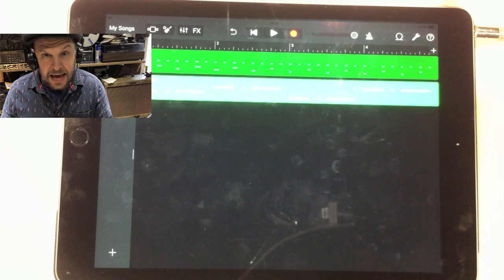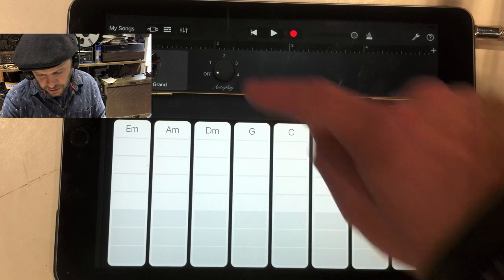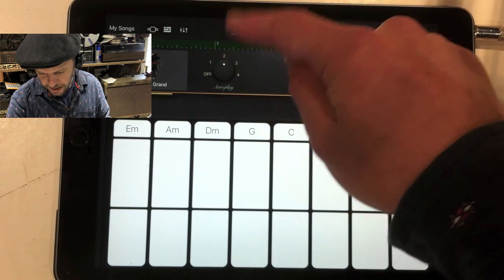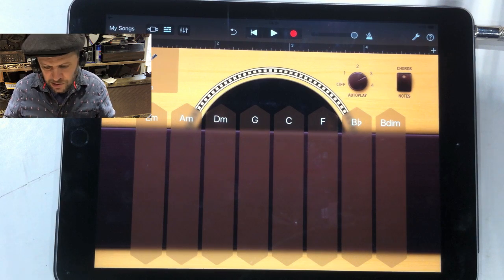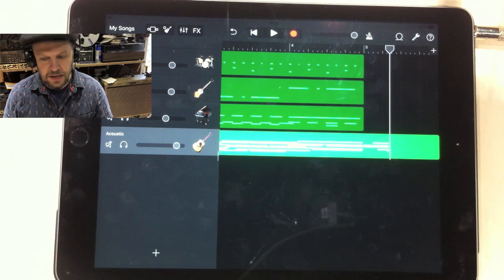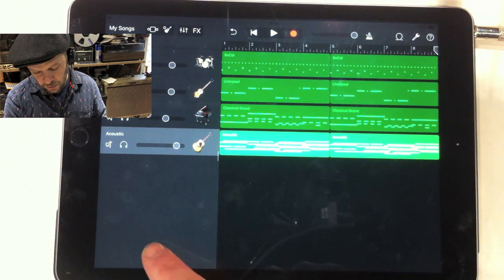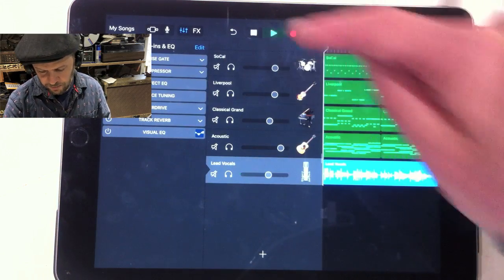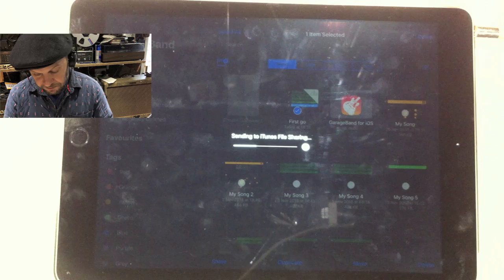GarageBand for Kids part 4: adding piano, guitar and vocals!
In this final part of the series, I demonstrate how to layer instruments on top of the drums and bass, using the smart chords and instruments on the iPad, as well as a bit of basic mixing and playing with the effects.

Super powerful GarageBand!